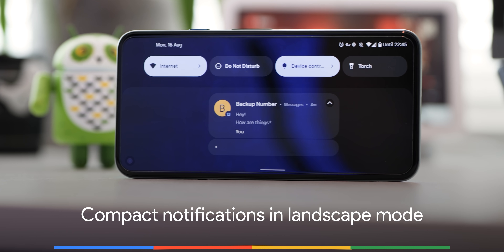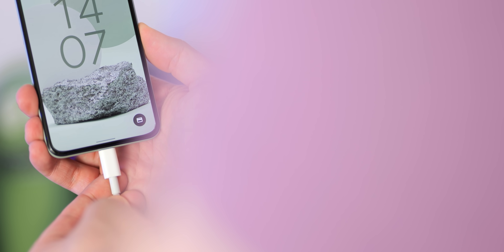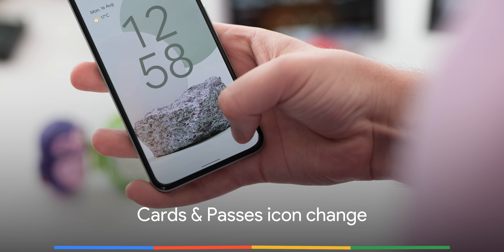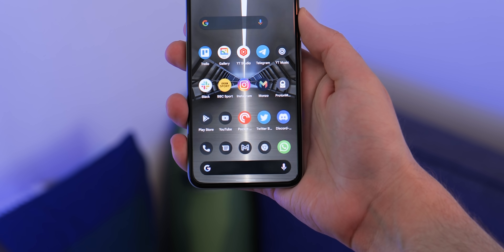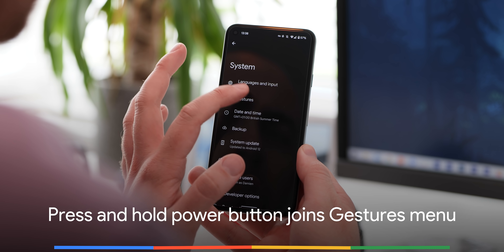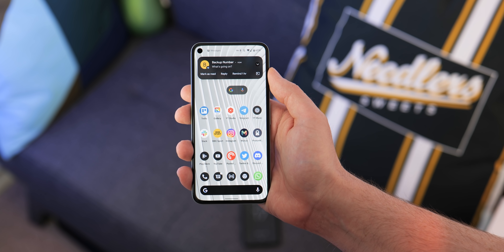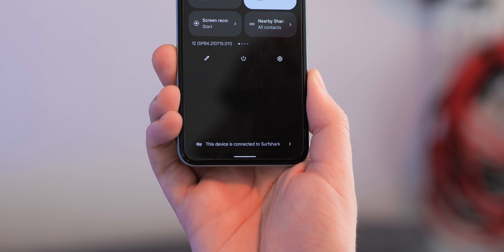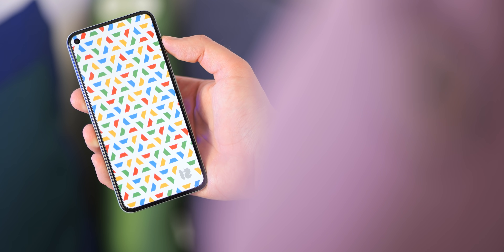Hands-on with more Android 12 Beta 4 features!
Just a few more new features from Android 12 Beta 4!

2,500 likes and you'll find our exclusive 9to5Google Android 12 Beta 4 wallpapers right

Timestamps
00:00 - Intro
00:28 - Compat notifications in landscape
1:08 - Adaptive charging enhancements
2:01 - Google Sans Text for Now Playing
2:26 - Cards & Passes icon change
3:01 - Lock icon change/tweak
3:23 - Pixel Launcher widget resize tweaks
4:19 - Press and hold power button joins Gesture menu
4:40 - Known Beta 4 issues and problems
5:04 - Notification banner pop-ups not appearing
5:50 - Broken VPN support
6:47 - Outro